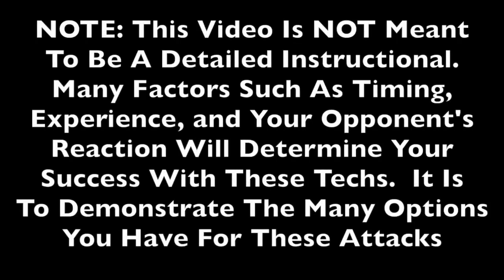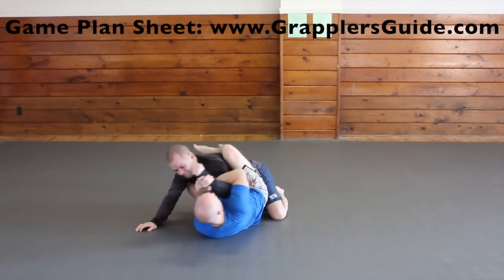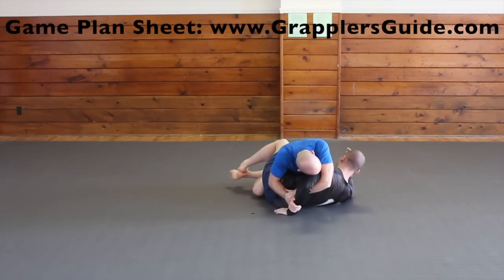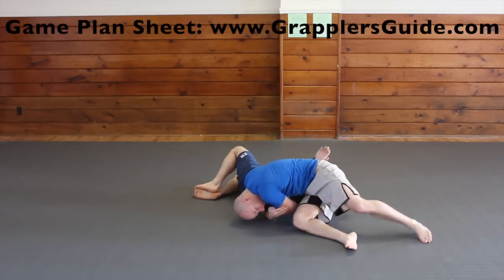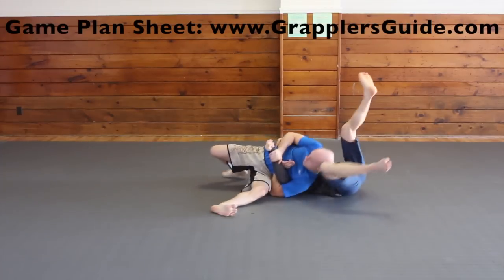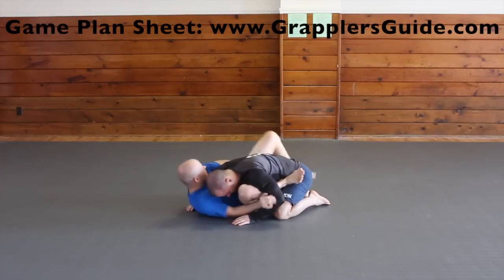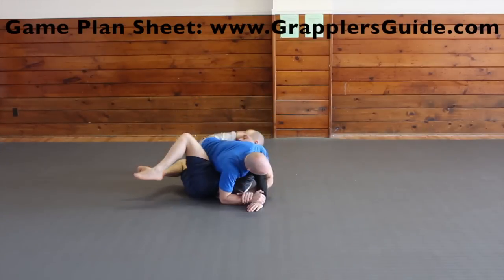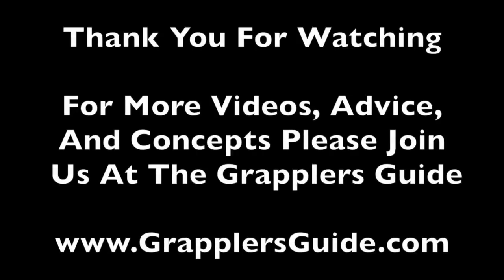49 Kimura and Americana Attacks in Less Than 6 Min - Jason Scully BJJ Grappling